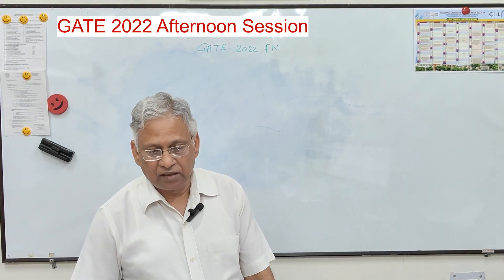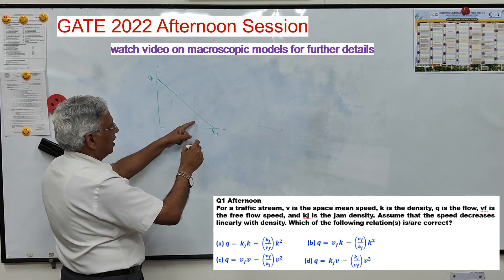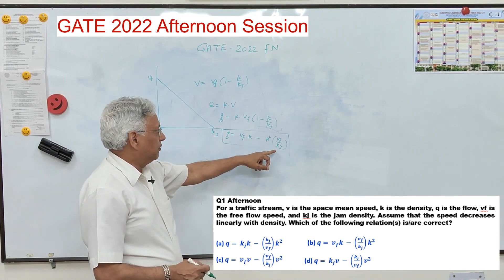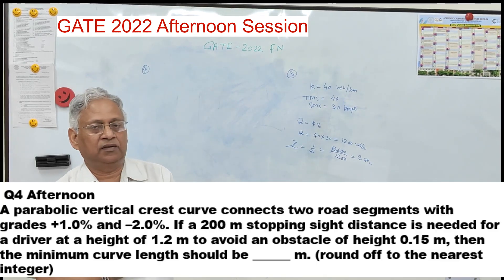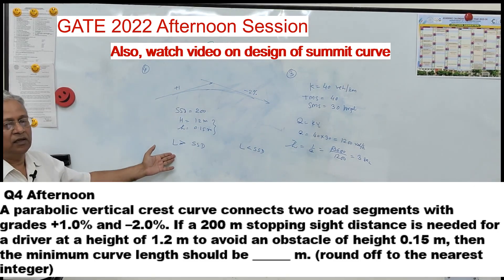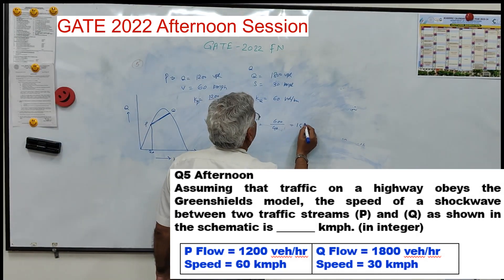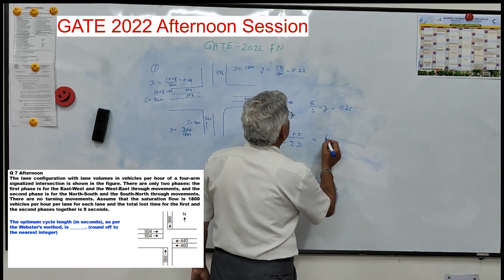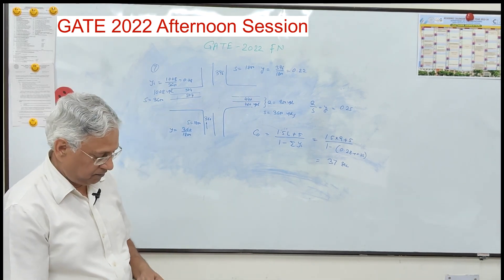GATE 2022 Afternoon session Civil Solutions of Problems in transportationengineering Engineering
This video provides detaild explanation of questions asked in GATE 2022 Civil Paper, Afternoon Session.